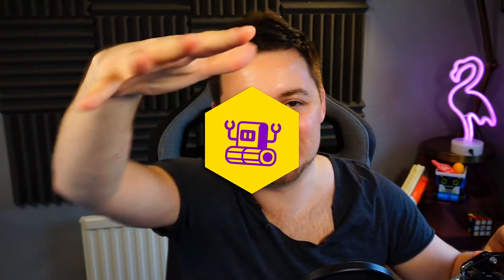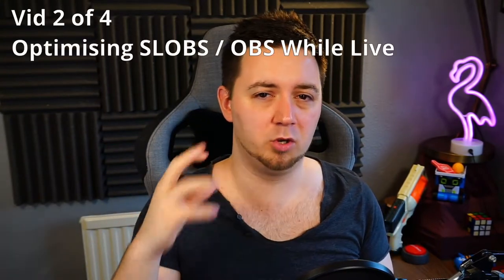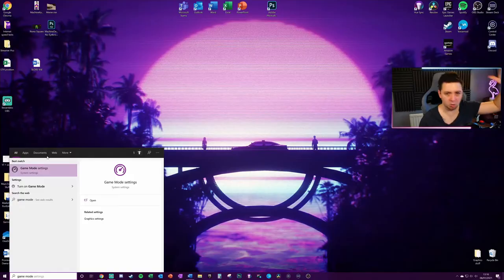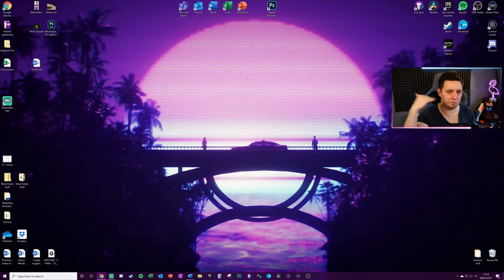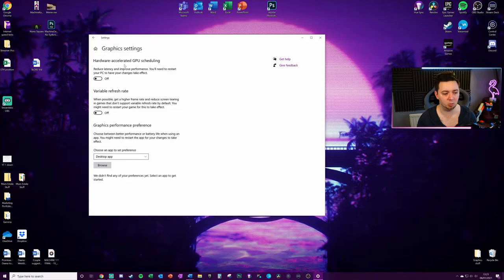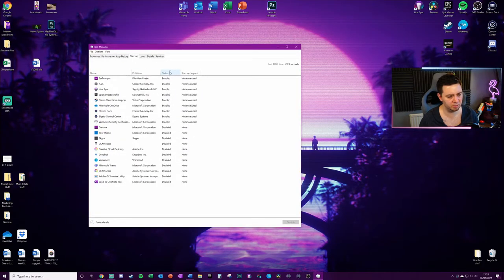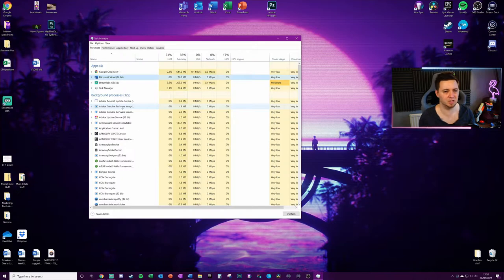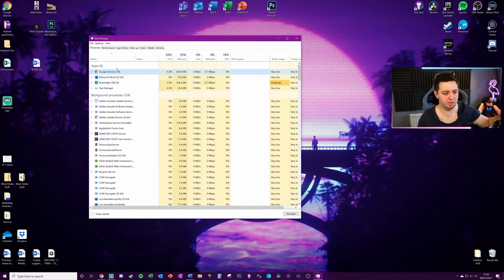🚀 PC ADVICE FOR OBS / SLOBS (Vid Series 3 of 4)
In this third in a four part video series, learn how to make Streamlabs OBS (SLOBS) and OBS Studio run better by simply making some PC and software changes on your PC (not to SLOBS or OBS... as these are covered in the first and second video).

Streaming with SLOBS and OBS Studio can be very intensive on your PC particularly when coupled with gaming. These are standalone improvements to the performance of your hardware and software and are particularly useful if you are struggling to free pc resource for the broadcasting software to operate due to your PC perhaps being at the lower end of the performance spectrum.

I share a number of Windows software tricks and hints to help optimize the PC and software to improved the resources available for SLOBS and OBS Studio. This includes info on adjusting your monitor refresh rates, resolution, and various other Windows settings such as Game Mode, etc.

This video is perfect for Streamlabs or OBS Studio users who have substandard hardware to work with and need to be more conservative, or just if people are experiencing issues with Streamlabs OBS / OBS Studio and wish to stop lagging, reduce PC / CPU usage for SLOBS.

This video is particularly useful for new or inexperienced streamers, but also people that are experiencing difficulties on their stream such as frame drops on stream, lagging or poor quality for your stream.

-- 🏷️ Description Tags --
PC settings for streaming, set up pc for streaming, best pc settings for twitch, best pc settings for youtube gaming, how to set up pc for streaming, broadcast settings, best pc for broadcasting

-- ⏲️ Vid Timestamps --
Intro, Video & Series Info:(0:00)
What is Game mode & How to Turn it on in Windows:(2:30)
Monitor Resolutions & Refresh Rates for Streaming:(3:27)
How to Adjust Monitor Refresh Rate & Resolution in Windows:(4:45)
Changing Monitor Refresh Rate & Resolution in Nvidia Control:(5:45)
How to Disable Start up Apps in You Windows Tray:(6:39)
How to End Tasks Within Windows Task Manager:(8:04)
Management of Browser Tabs Such as Chrome:(8:36)
Is it Better to use Stream Manager or SLOBS / OBS:(9:52)
Switching off Low Priority Applications:(10:34)
Outro & Thoughts:(11:20)

PC Specs for me can be found here on the about page;